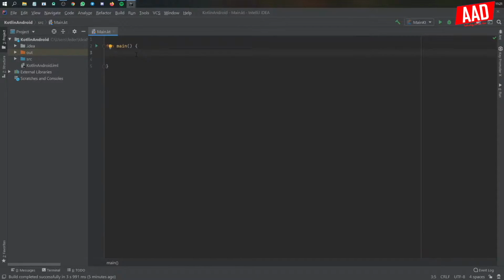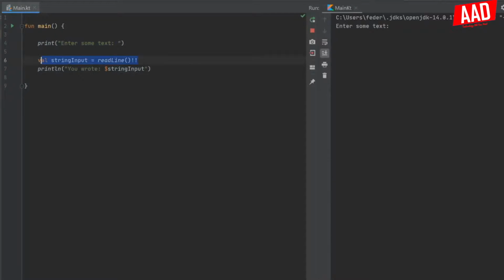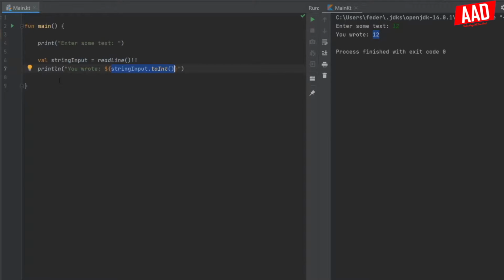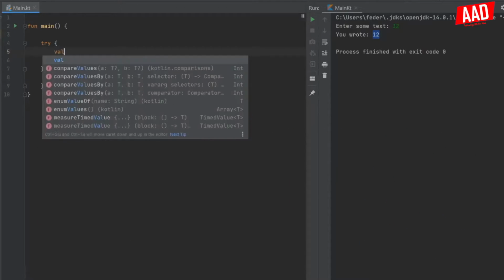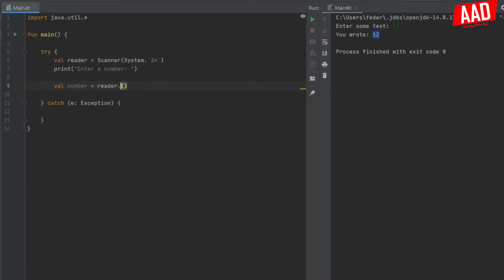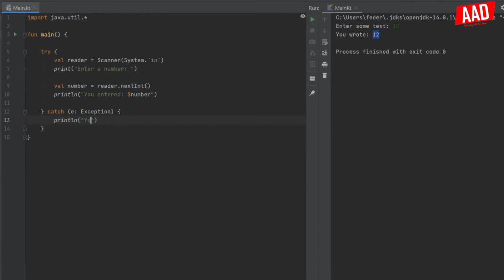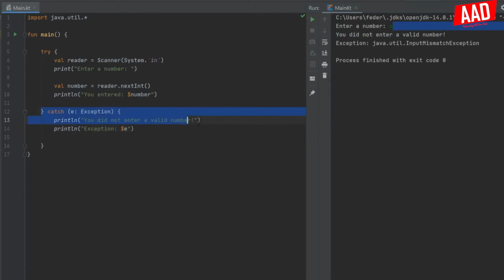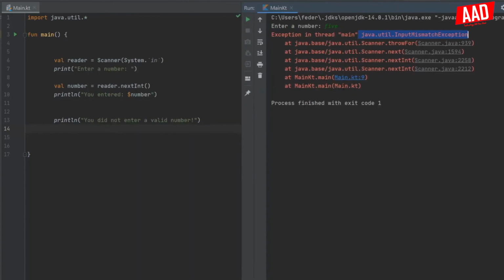Android Development for Beginners - User Input Lesson 6.